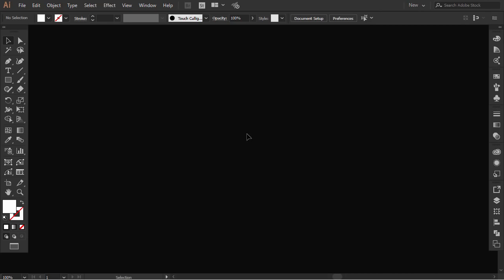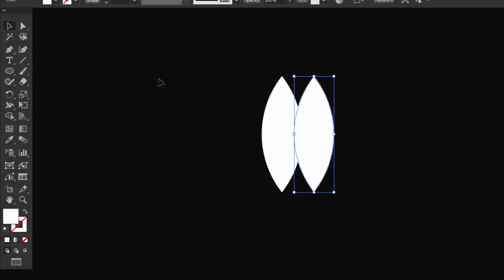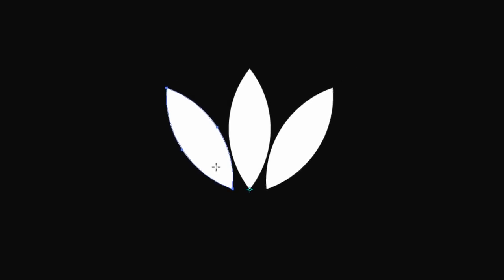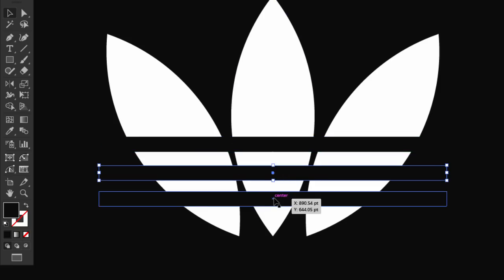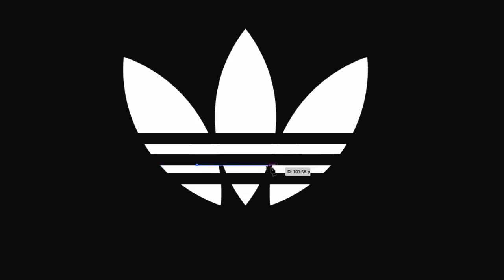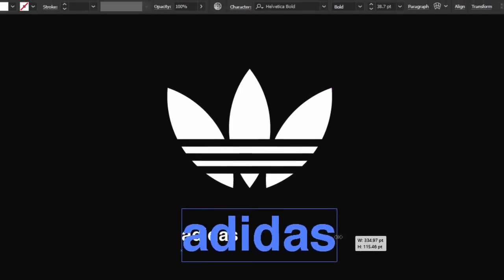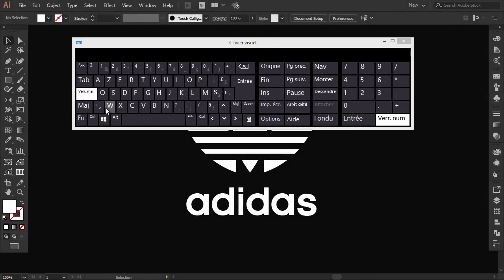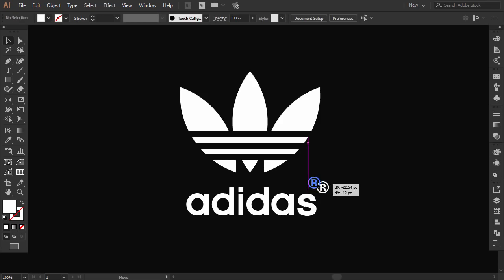How To Design The Adidas Logo | Famous Logo Designs Breakdown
A while before, In the community tab of the channel, I asked you, what you want the next tutorial to be about.
And I really got many suggestions.
I responded to some requests, and many others still waiting.
So today, I decided to respond to Naveen Dahal, he asked for a detailed explanation on every tool on a series, and some famous logos breakdown.
So today, i will show you how the Adidas trefoil logo was designed and I will feature the reflect tool, and show you how it works.
I hope you all like the video and find it helpful, there is more to come this week and there some giveaways waiting.